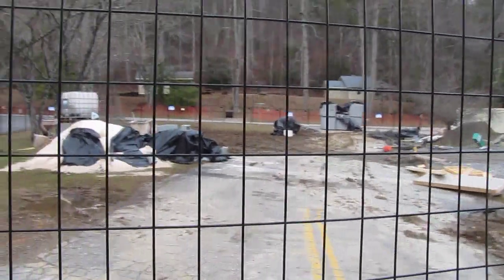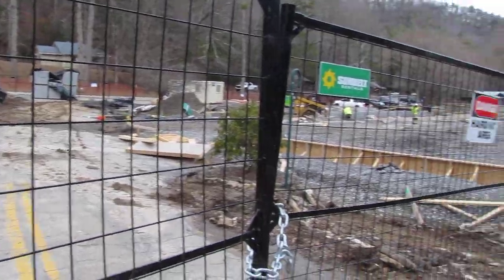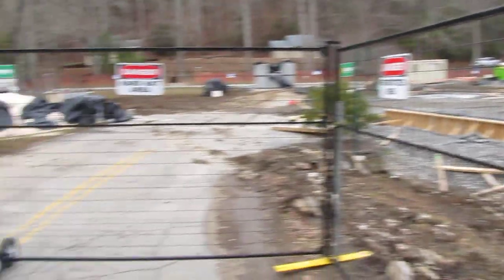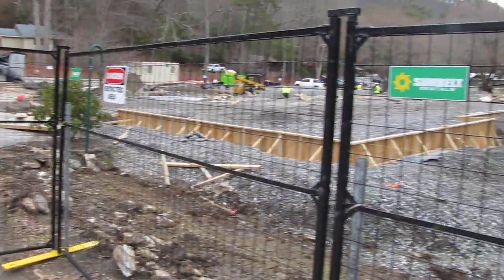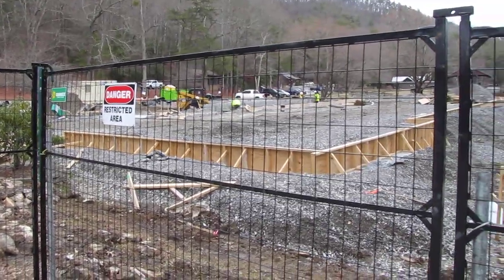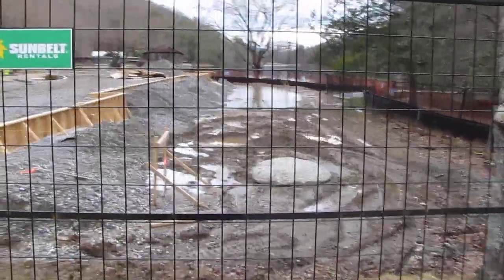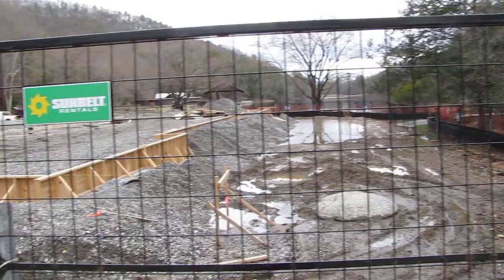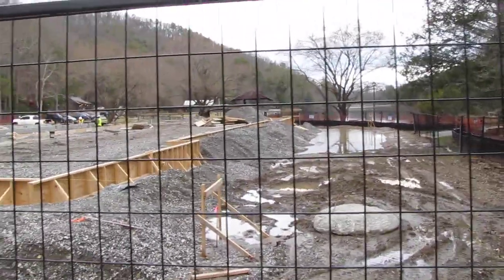vogel state park - new visitor center/check in progress - jan 2024